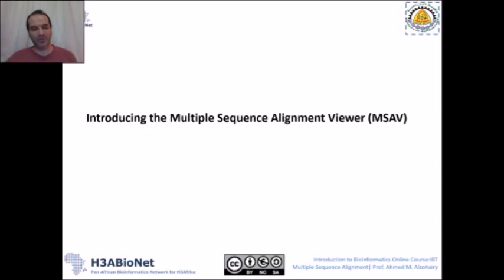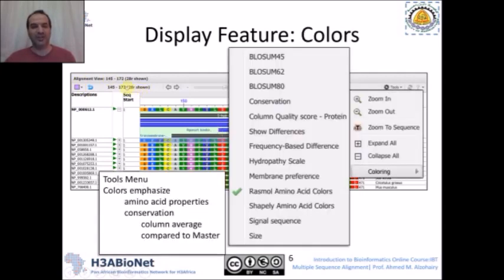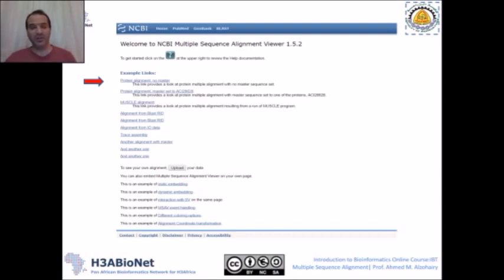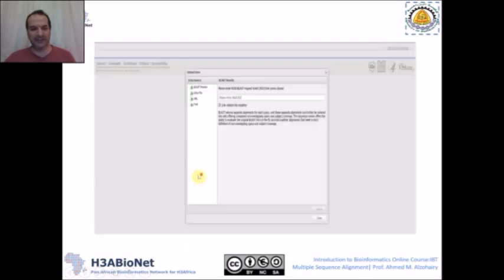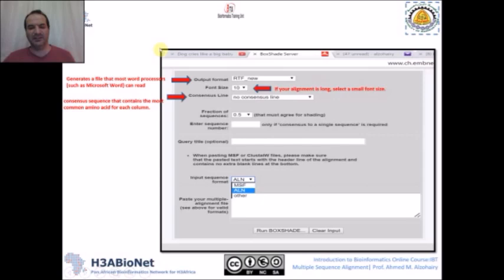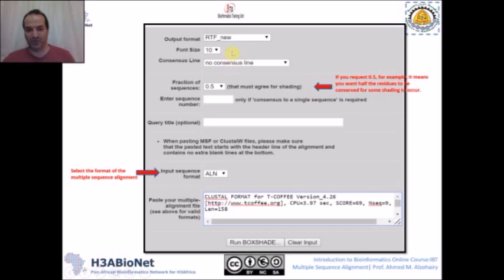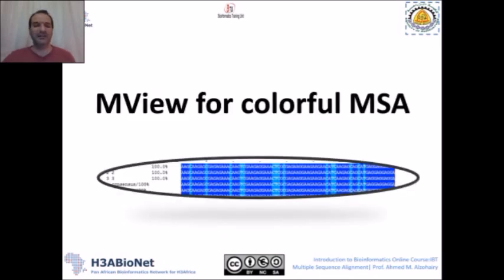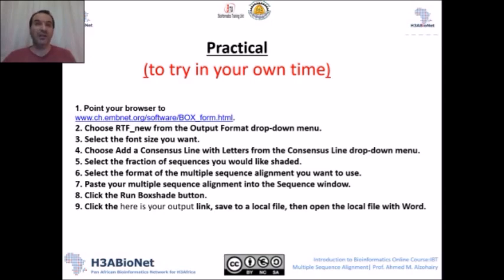Module 4 Session 1 part 4